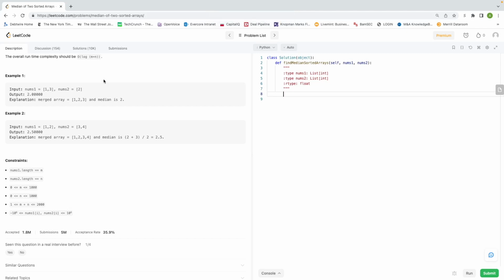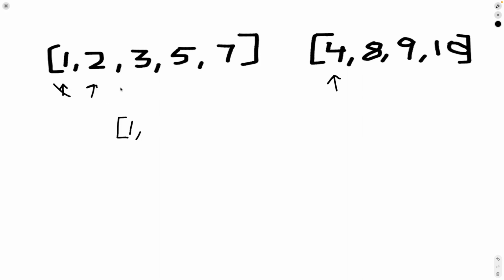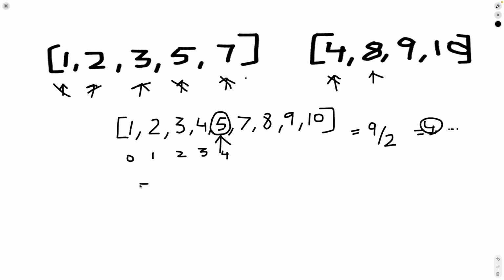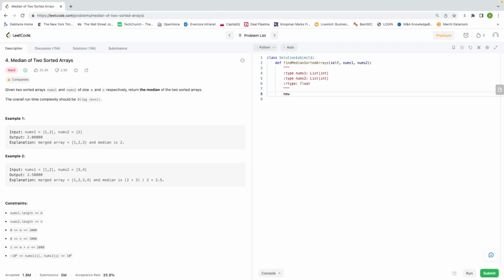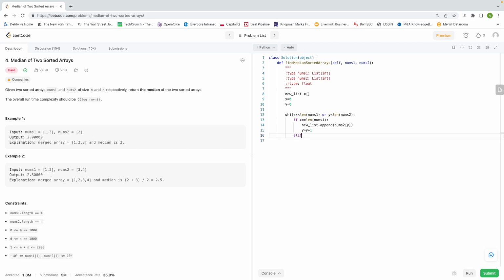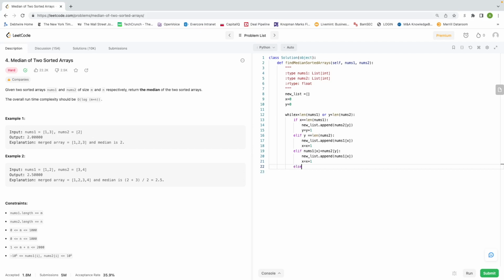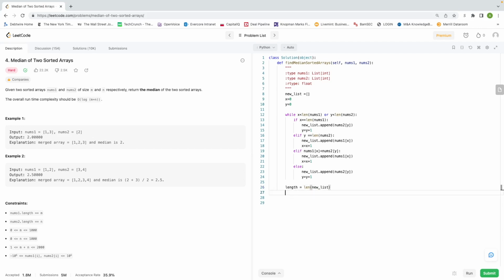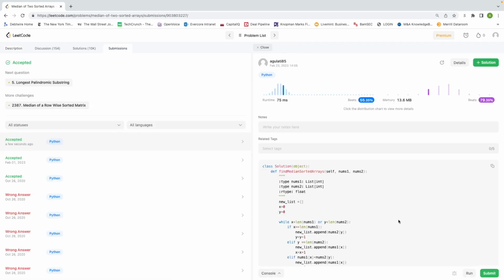4. Median of Two Sorted Arrays - Easy solution with explanation Leetcode